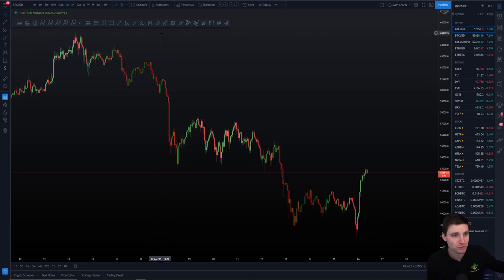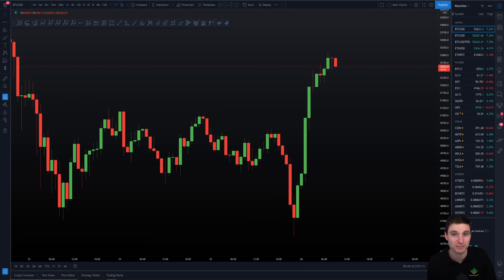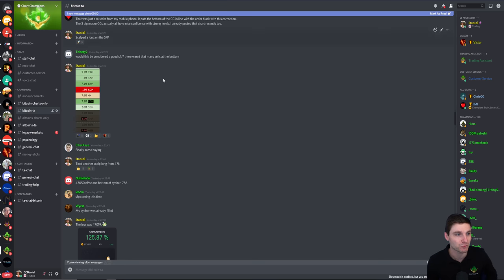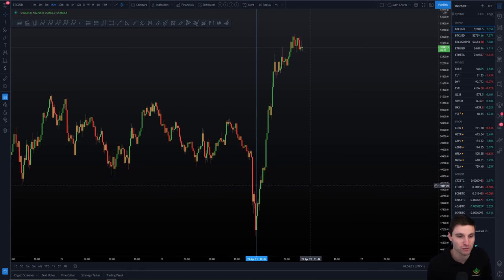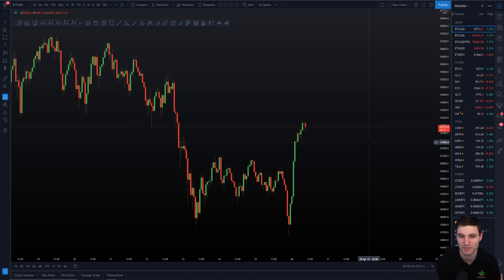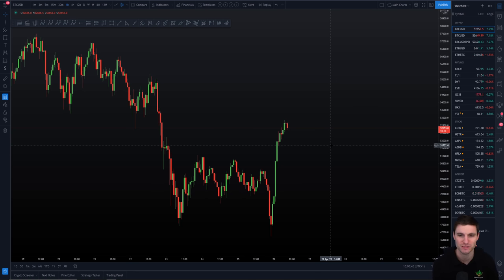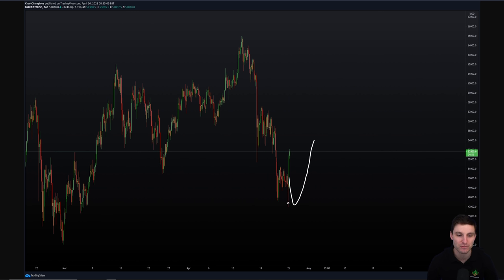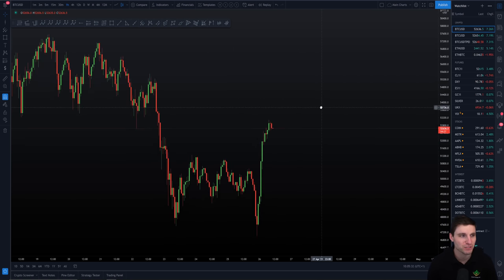THE BITCOIN SHORT SQUEEZE SCENARIO IS HAPPENING!!! [as I predicted] Bitcoin Technical Analysis.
BTC Bitcoin Technical Analysis price live now today 26.4.21 $BTC is starting a low term time frame short squeeze. We are back to 53k resistance level right now I am waiting to see if we flip or reject atm.